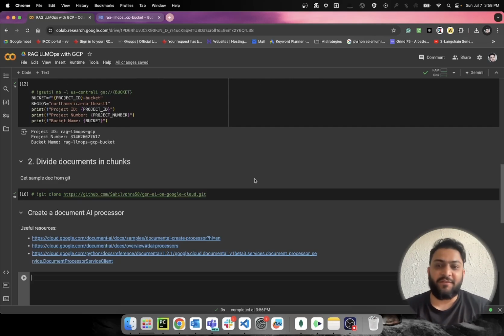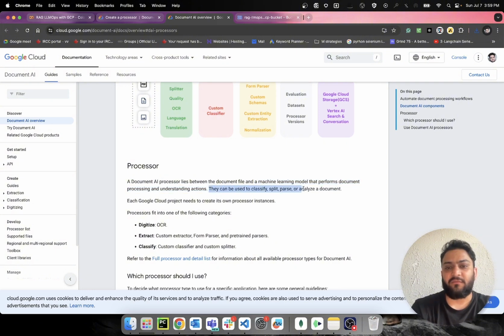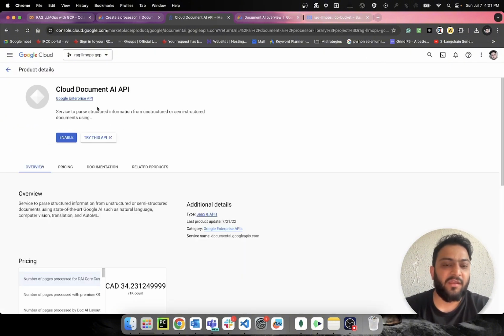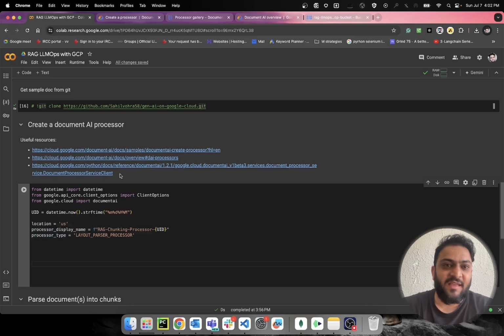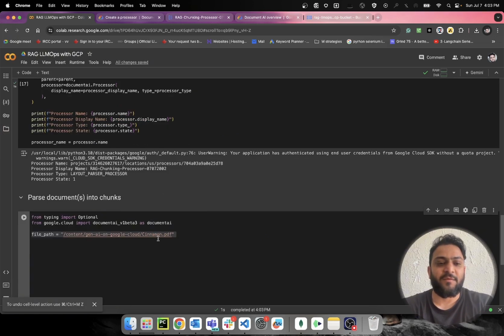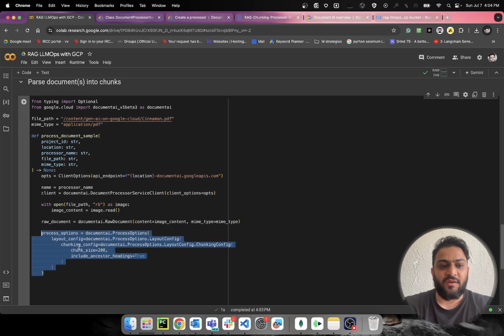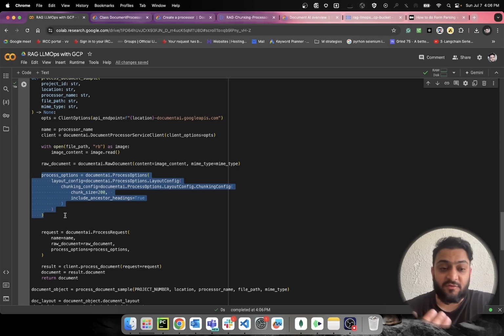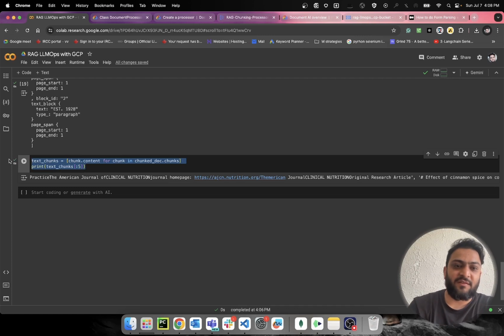GCP Document AI - Parsing Docs into chunks | RAG LLMOps with GCP - Part 3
In this video, we take you step-by-step through the process of using GCP's Document AI to break down large, complex documents into smaller, more manageable pieces, enabling efficient data extraction and processing. Whether you're dealing with invoices, contracts, or any other type of document, this guide will help you streamline your workflow and enhance your data management capabilities.

What you'll learn:

Introduction to GCP Document AI 🤔
Understand the basics of GCP's Document AI and its powerful capabilities in document processing and data extraction.

Setting Up GCP Document AI 🔧
Learn how to configure your Google Cloud Platform environment and set up Document AI for your projects.

Uploading and Parsing Documents 📤
Discover how to upload your documents to GCP and initiate the parsing process to break them into chunks.

Video Highlights:

Repo Cloning (00:00)
Create a Document AI Processor (00:44)
Parsing Docs to chunks With Processor (05:00)
Analysing chunks (07:05)

By the end of this tutorial, you'll have a solid understanding of how to use GCP Document AI to efficiently parse documents into chunks, making your data processing tasks more manageable and effective.

👍 Like this video? Hit the thumbs-up button and share it with your network!